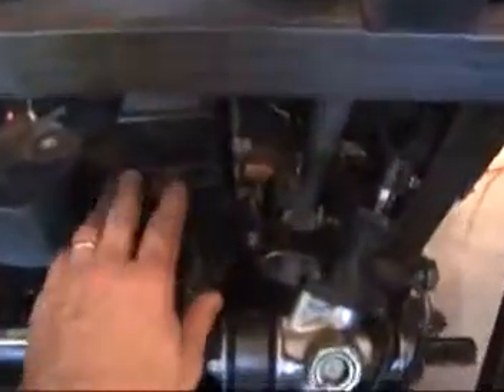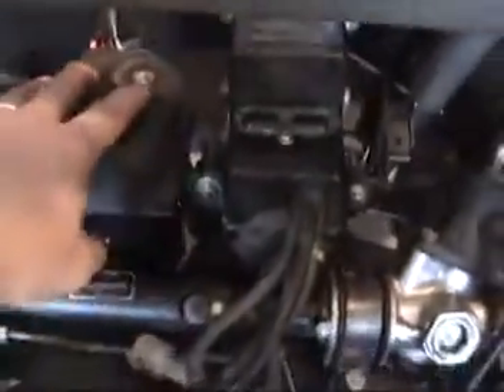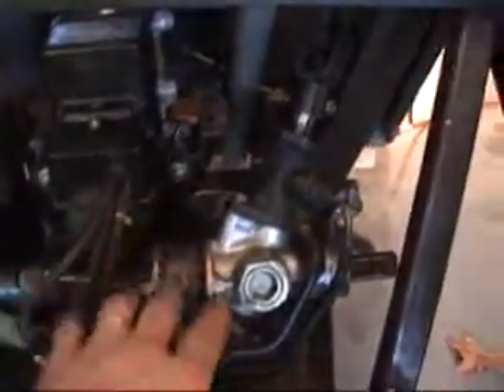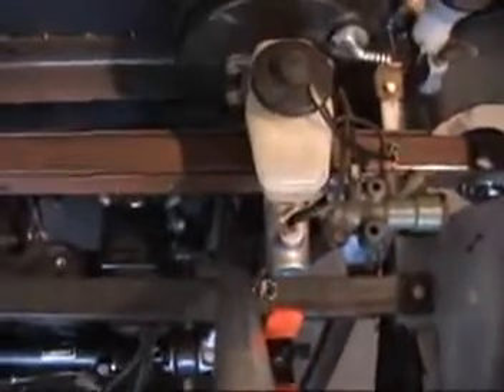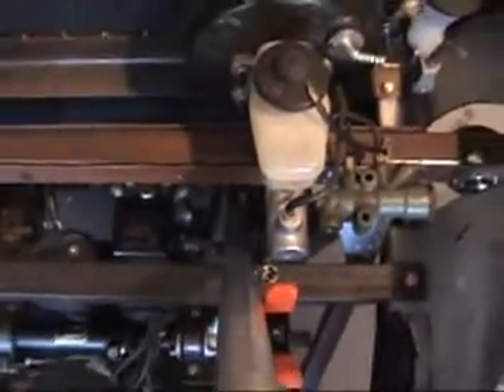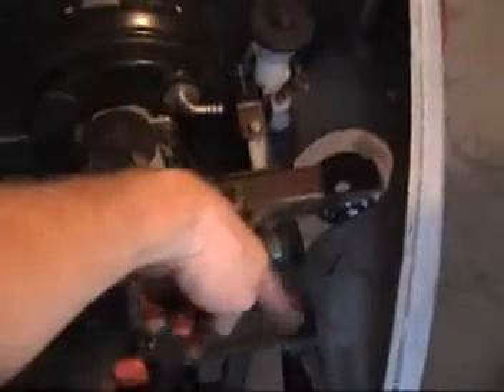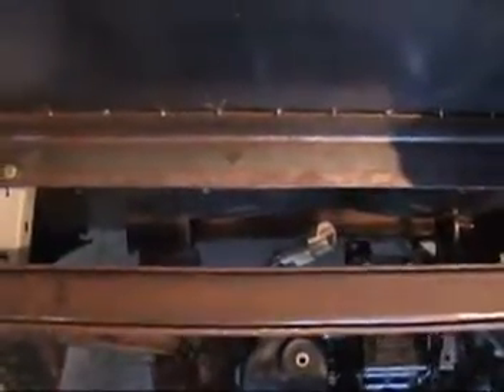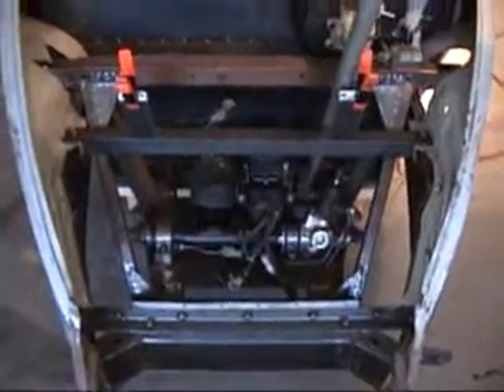Need to mount the MR2 ABS pump #326.mpg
With the initial console construction complete, I need to mount the ABS unit. I will need to construct a bracket that will be welded to the main frame. I will be locating the unit between the power steering pump and the output shaft of the steering rack.